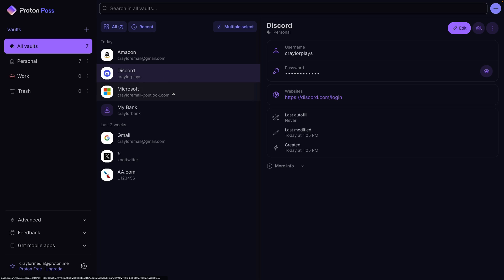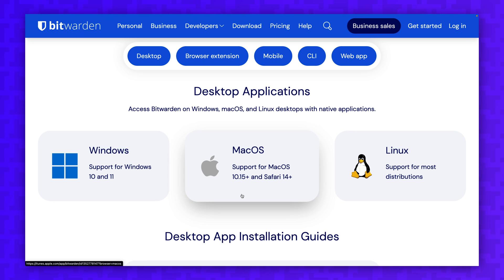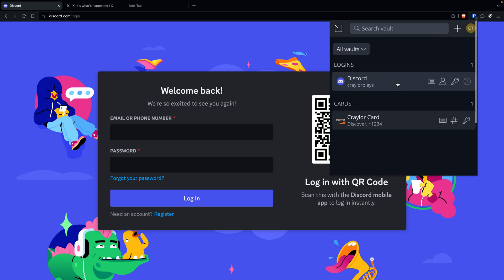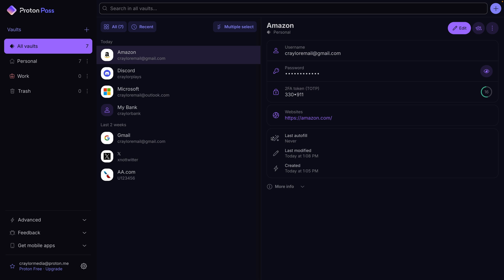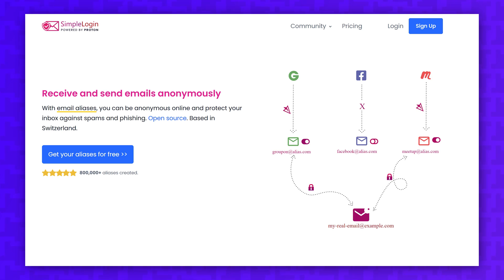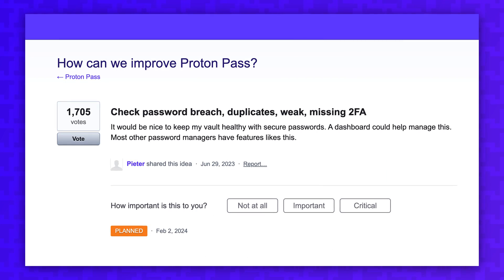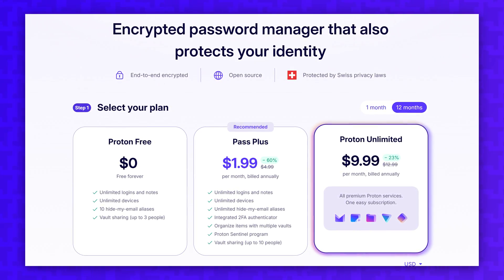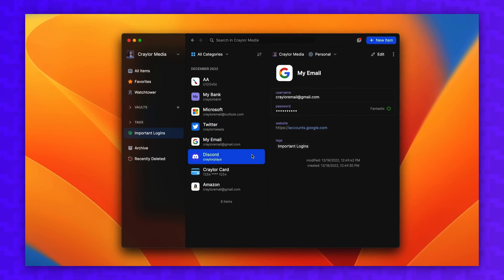BitWarden vs. Proton Pass: BEST Password Manager?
Is BitWarden or Proton Pass the BEST password manager? In this video, I'm evaluating the UI, features, security, and pricing of both to determine a winner.

0:00 - What Are BitWarden and Proton Pass?
0:50 - Ease of Use
2:39 - Features
3:14 - Sharing
3:52 - Custom Fields
4:25 - 2FA & Passkeys
4:57 - Email Aliases
6:23 - Reports
6:57 - Security
7:38 - Final Verdict